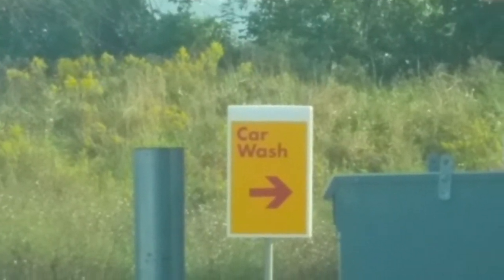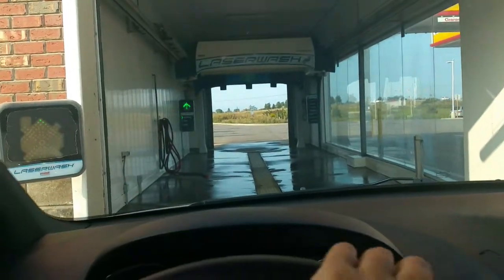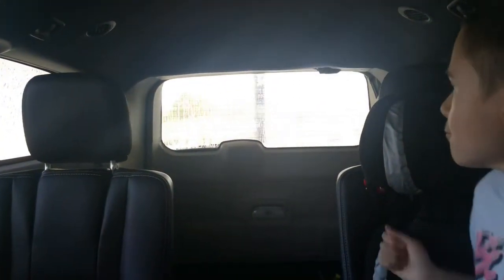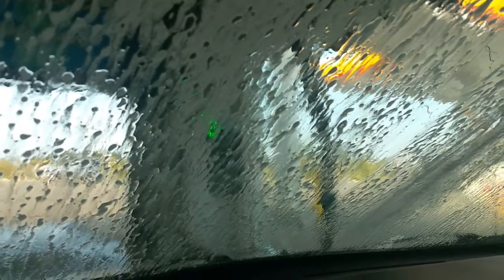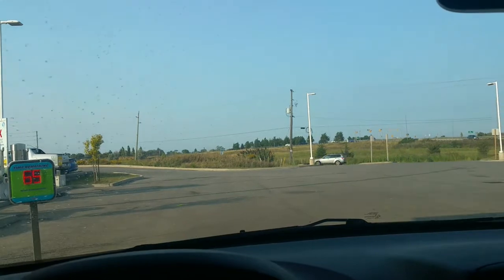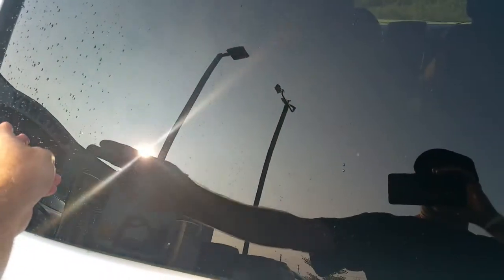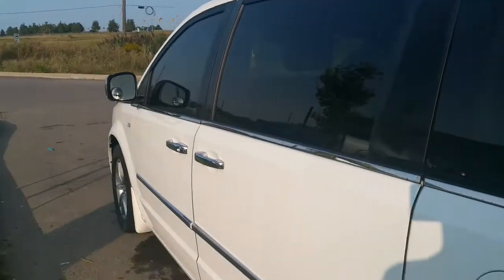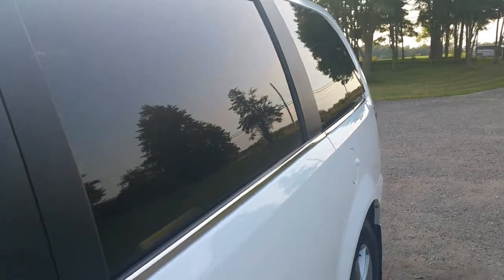Review of the Shell Car Wash in Stoney Creek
Welcome to my review of the Shell Car Wash in Stoney Creek Ontario.  This has got to be one of the worst car washes I've been to.  Just watch and you will see why.  I do not recommend this wash to anyone unless changes are made, including the very high price!

All rights of the video are mine. All stills, video, music created/captured by yours truly. No reproduction for media/news/YouTube is allowed without prior written permission.